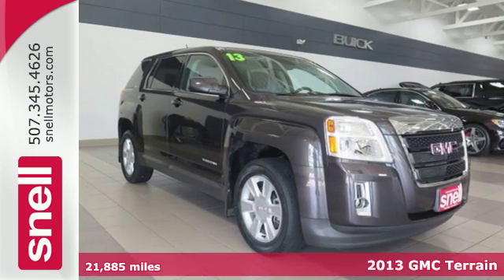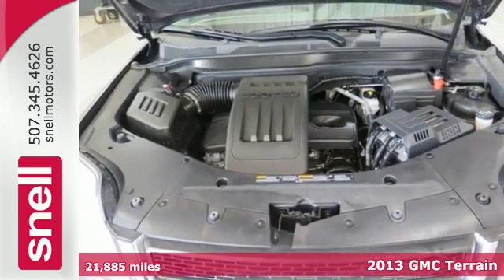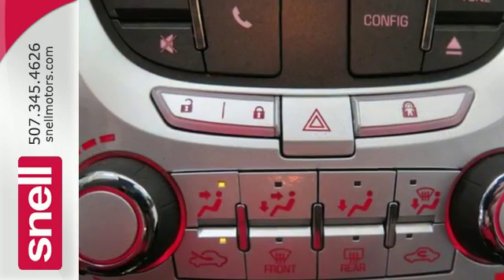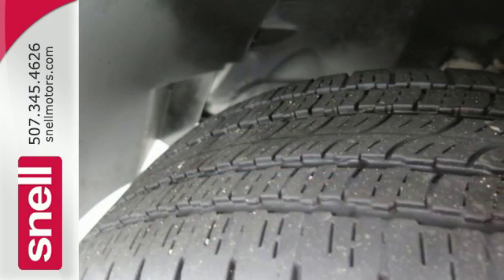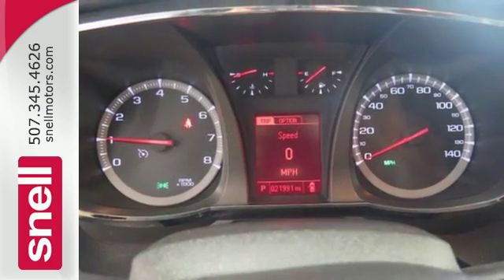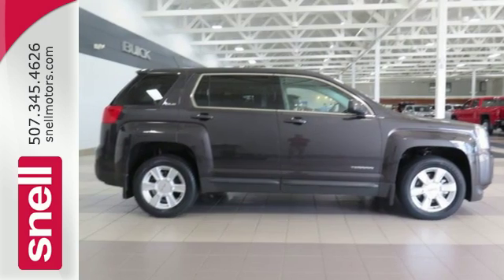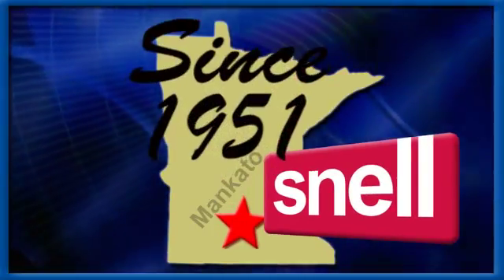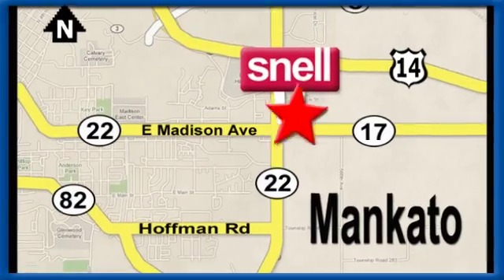Used 2013 GMC Terrain Mankato MN St Peter, MN P6359829 - SOLD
Year: 2013
Make: GMC
Model: Terrain
Trim: SLE
Engine: 4 Cyl. 2.4L
Transmission: Automatic
Color: Iridium Metallic
Interior: Black
Mileage: 21885
Stock #: P6359829
VIN: 2GKFLREK5D6359829
Good Carfax!, One Owner, and Non Smoker!. Terrain SLE-1, 4D Sport Utility, 2.4L 4-Cylinder SIDI DOHC VVT, 6-Speed Automatic, AWD, Iridium, and Jet Black w/Cloth Seat Trim.Wow! What a nice smaller SUV. This beautiful 2013 GMC Terrain has a great ride and great power. I really enjoyed driving it. It's very clean, almost new, and really fun to drive. A 2010 Consumer Digest Best Buy Award winner. This SUV is nicely equipped with features such as 2.4L 4-Cylinder SIDI DOHC VVT, 4D Sport Utility, 6-Speed Automatic, AWD, Good Carfax!, Iridium, Jet Black w/Cloth Seat Trim, Non Smoker!, One Owner, and Terrain SLE-1. With the second row folded down, realize nearly 64 cubic feet of cargo space.At Snell Motors we emphasize customer service during and after the sale!

Address:
50218309